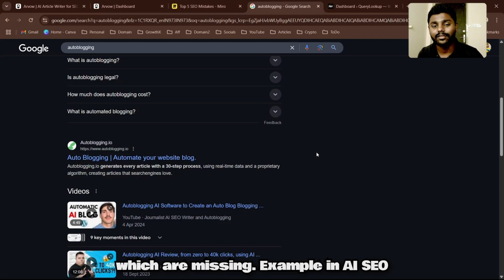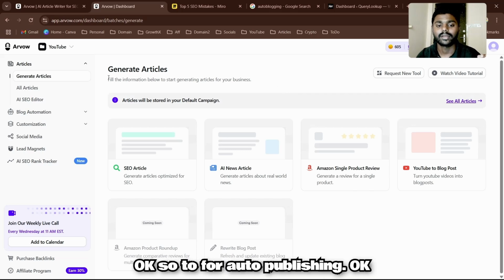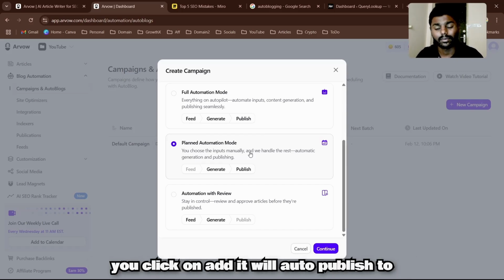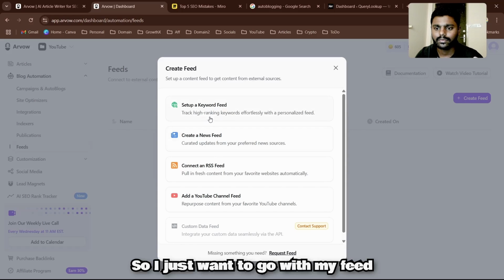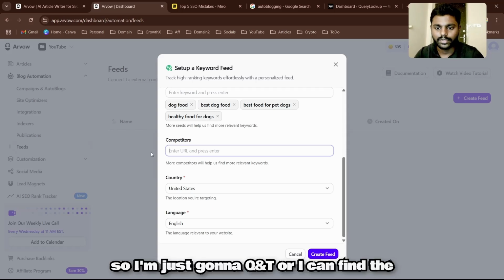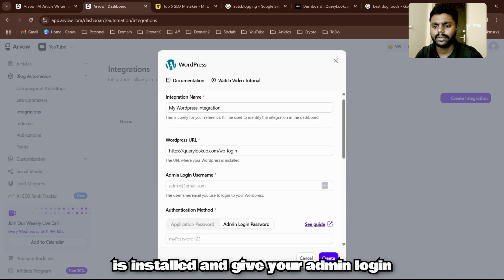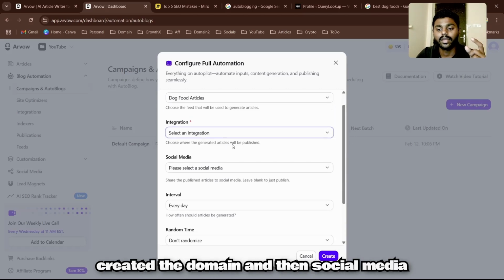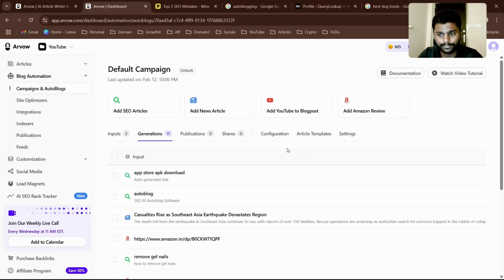How To Make $10K/Month With AI Autoblogging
Try Arvow AI SEO Writing Tool for Free

In the video, Autoblogging using AI for $10K/month - I reveal my proven blueprint for automating a blog that consistently nets over ten thousand dollars every month. By harnessing AI-driven SEO content writing, I streamline the entire process of creating engaging, high‑ranking posts. This beginner-friendly walkthrough covers everything from SEO for beginners fundamentals to advanced techniques that ensure your AI‑generated SEO content ranks fast and converts. If you’ve ever asked how bloggers make money in today’s digital landscape, this guide shows you exactly how to start a blog and make money by combining smart niche selection with fully automated workflows. You’ll discover how to make money blogging even if you have zero writing skills, using AI tools to generate, optimize, and publish all your posts while you focus on scaling.

Whether your goal is to learn how to make money blogging or to explore a complete make money blogging with AI full course, this video delivers the actionable strategies you need.

Timestamps:
0:00 - Intro
0:38 - AI SEO Writing Tool
2:10 - Live Setting Up Autoblogging
8:12 - Final Steps